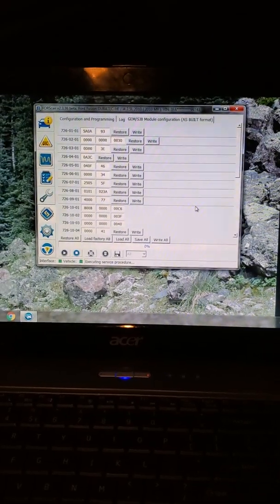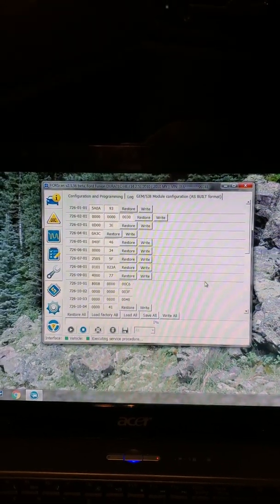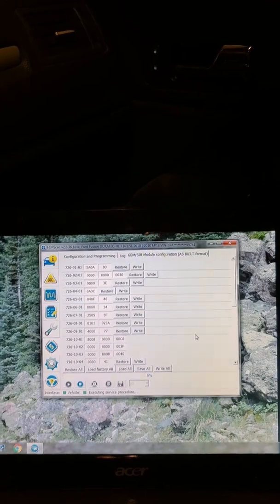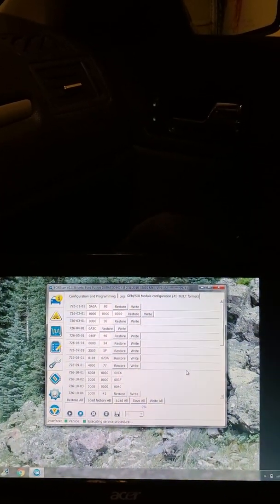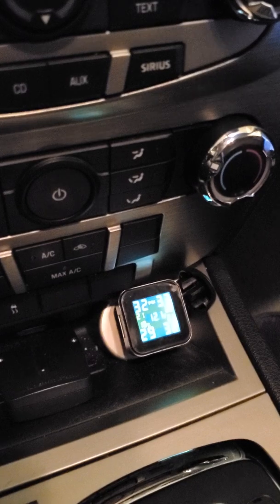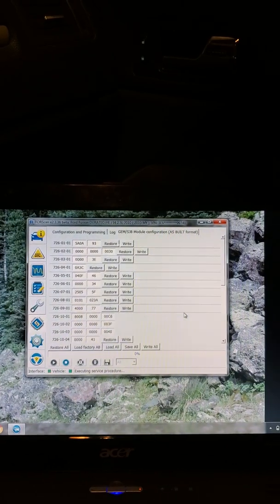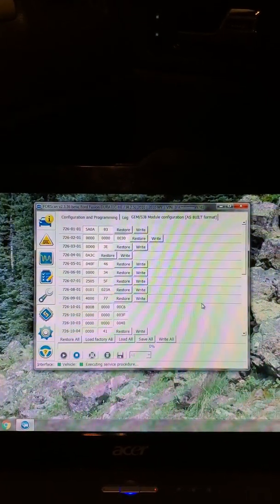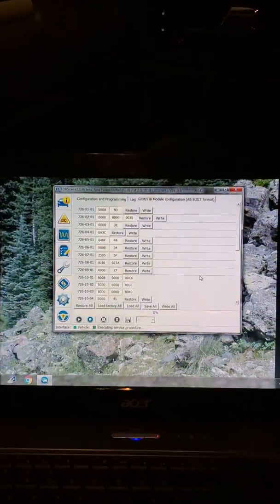Rough overview: Disable On-Board TPMS and Warning light, Buy a Tymate CL205 TPMS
After five to seven years the OEM TPMS tire sensors will fail. Replace with better alternative 1/8 the cost of OEM. It will take a fair amount of effort to disable the OEM TPMS so the light will go out.

One module:
ELM 327 (plugs into Ford cars and computer)

Replace with cheap alternative:
Tymate CL205